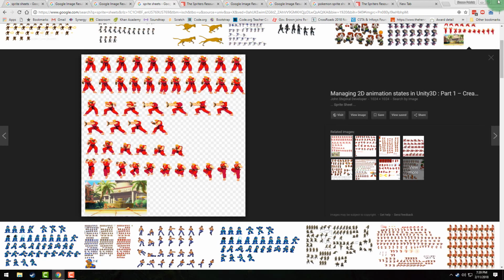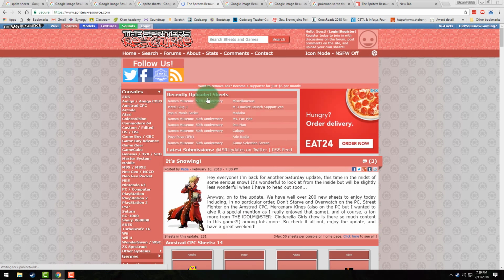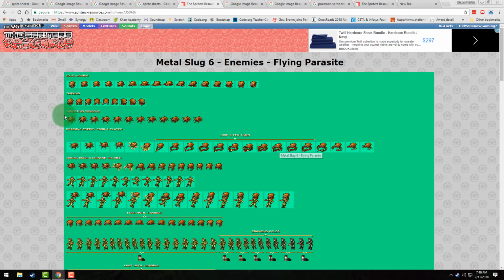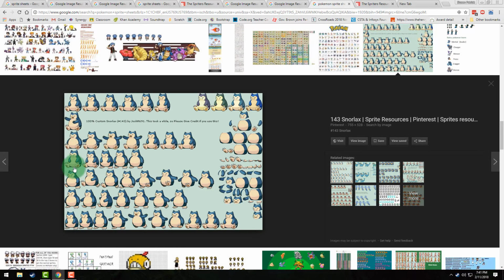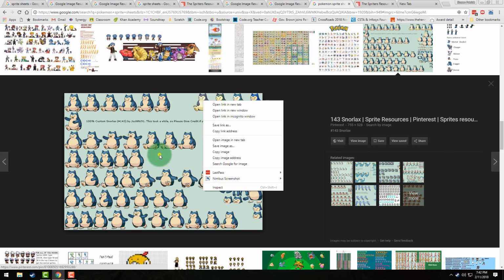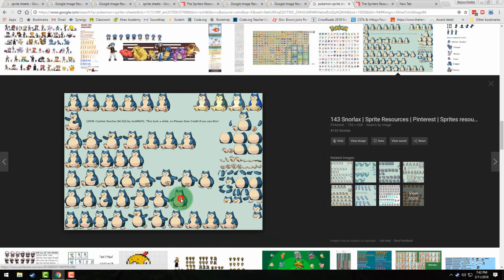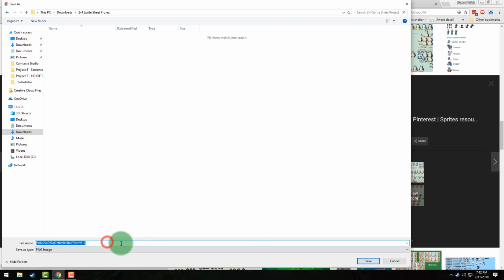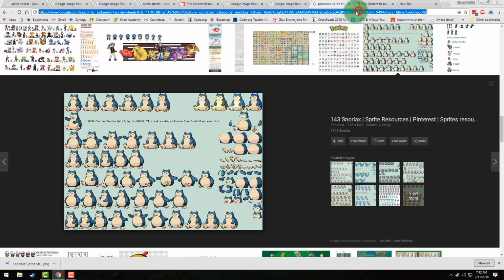Animating with Sprite Sheets! - Part 1 - Picking Your Sprite Sheet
PS. NOT RYU.